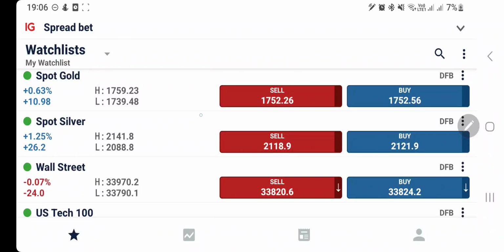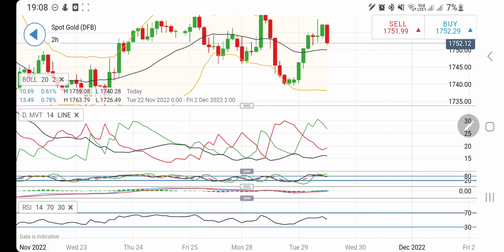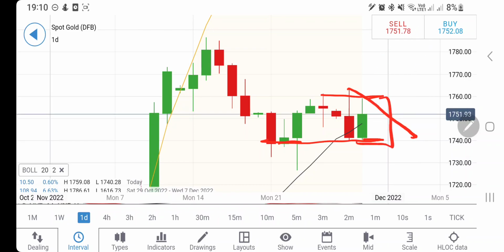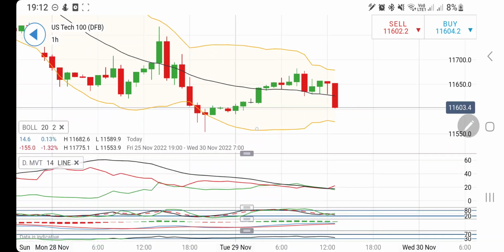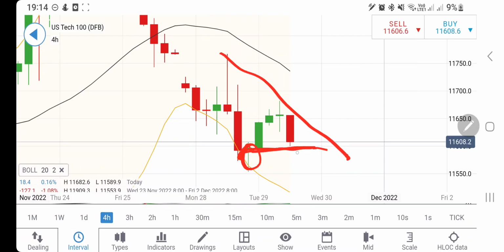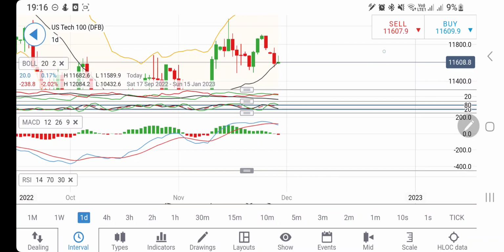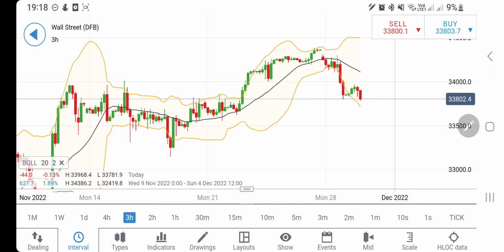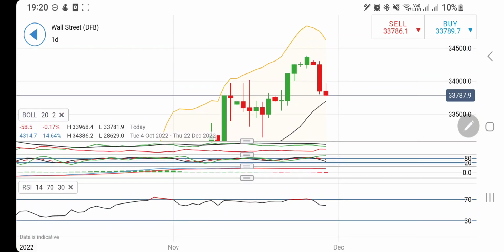GOLD, Dow Jones & NAS100 Live -Technical Analysis & Strategy Today 29 Nov 2022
Join me in today's video to cover predictions of nasdaq100 xauusd and Dowjones for 29 November 2022